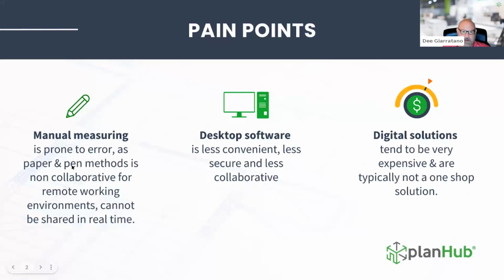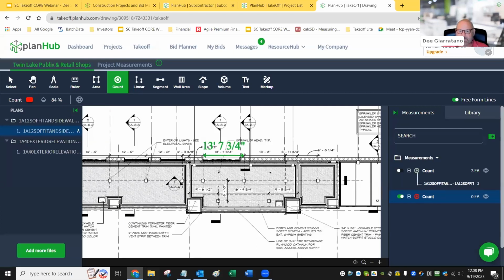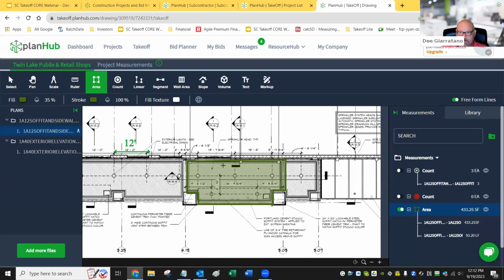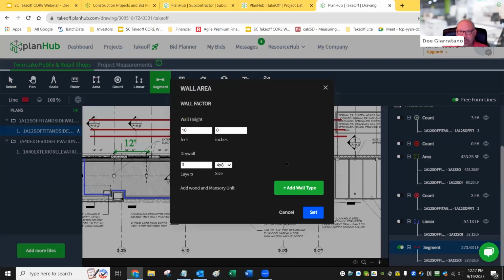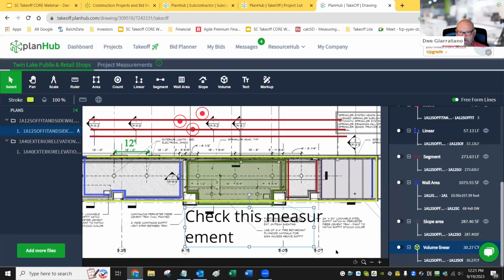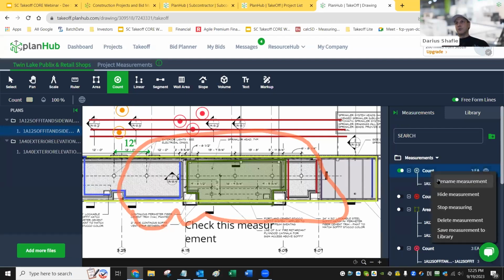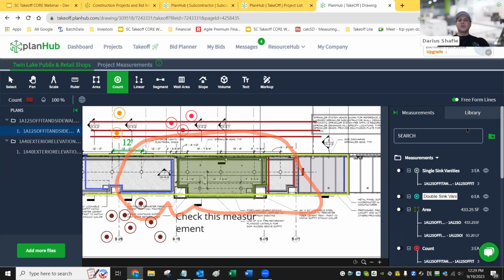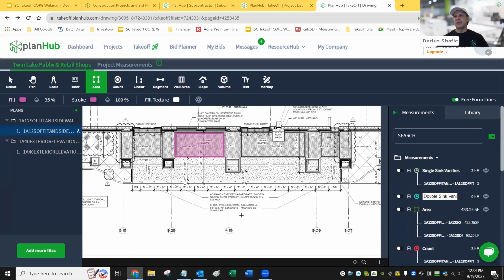PlanHub's Takeoff Core Training Webinar - episode 1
In this webinar, we will teach you how to locate Takeoff Core on the PlanHub platform and use each of the available measurement options.